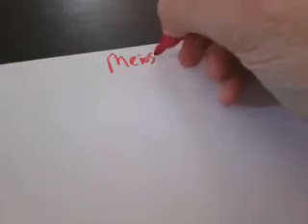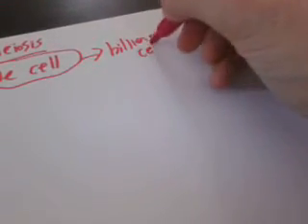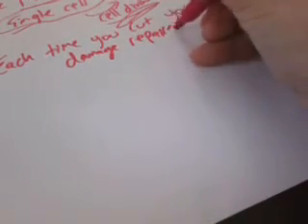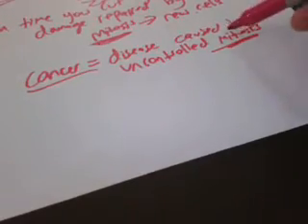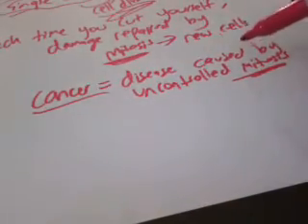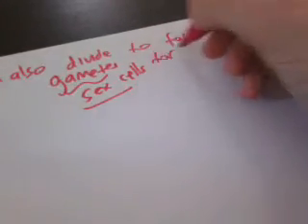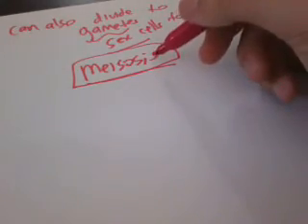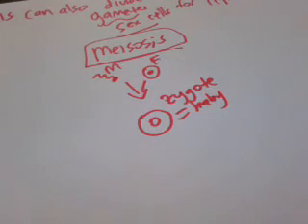YEAR 8 SCIENCE - CELLS - LESSON 4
Cell division; Meiosis